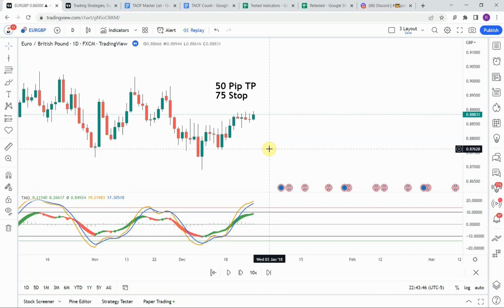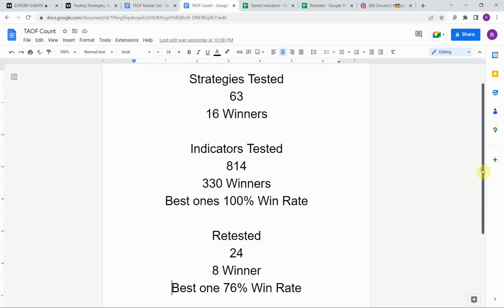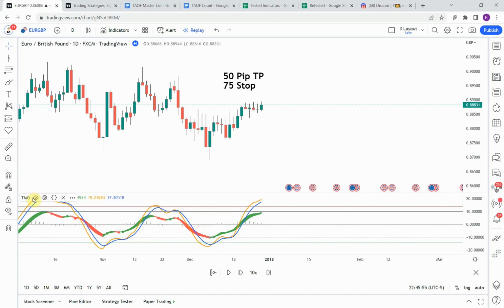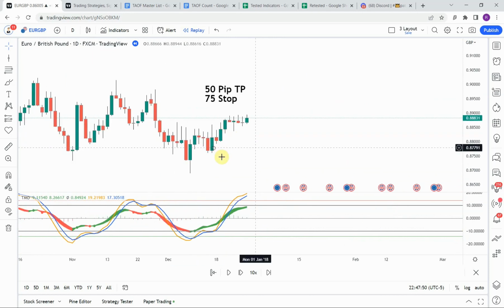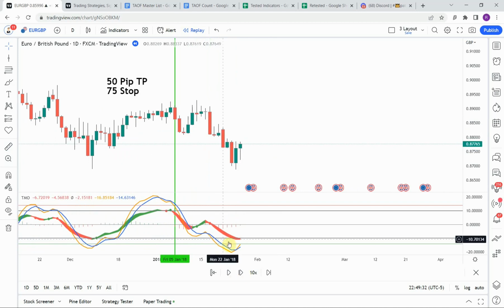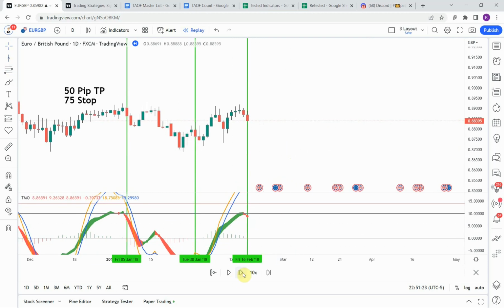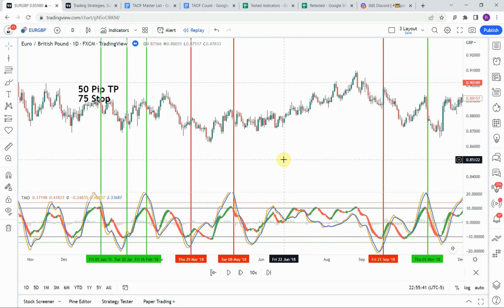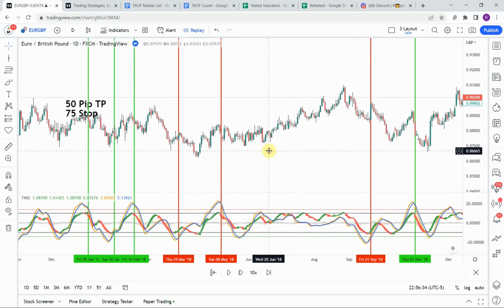Momentum Trading Indicator | True Momentum Oscillator Indicator Testing